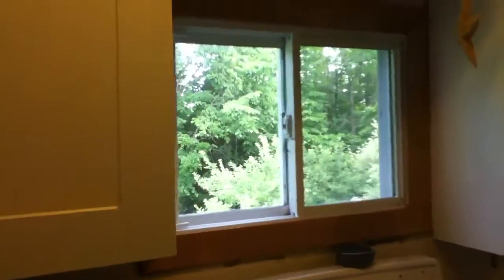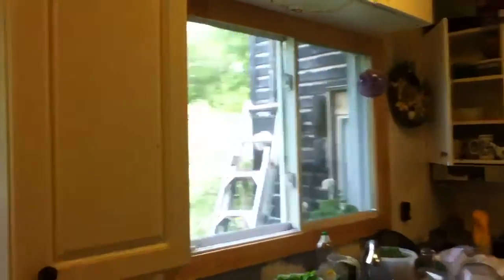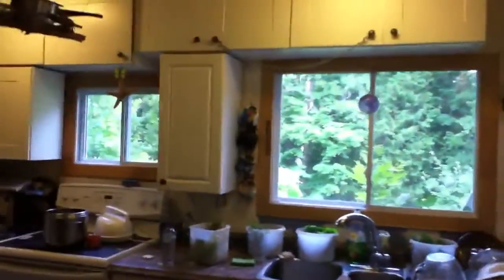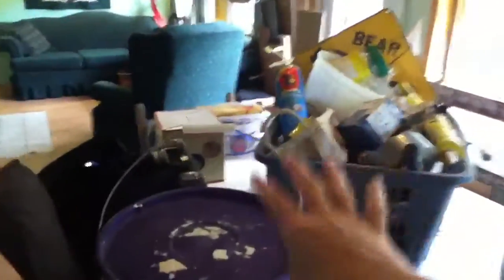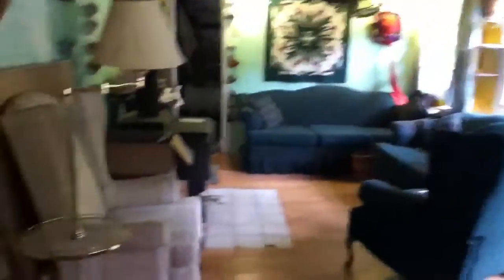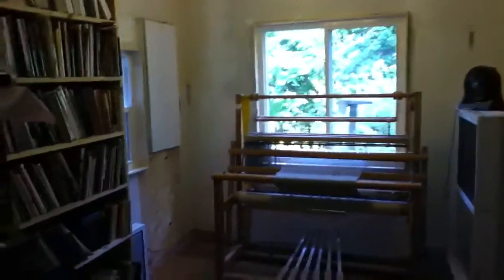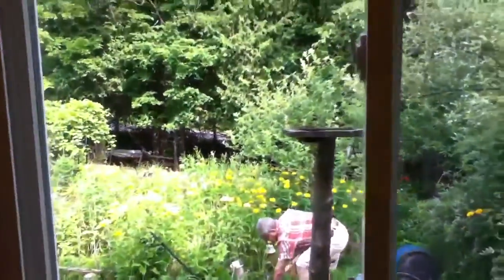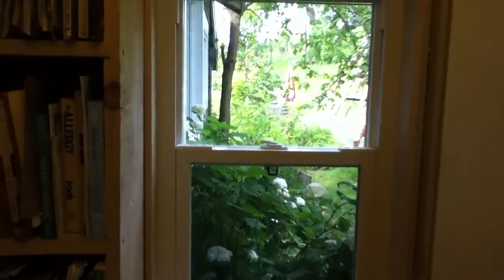Nancy Today: New window tour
These are the new windows in the downstairs.